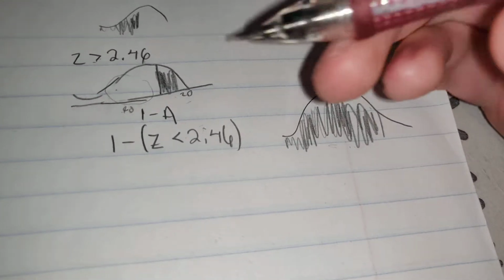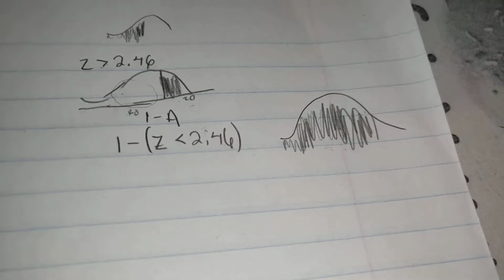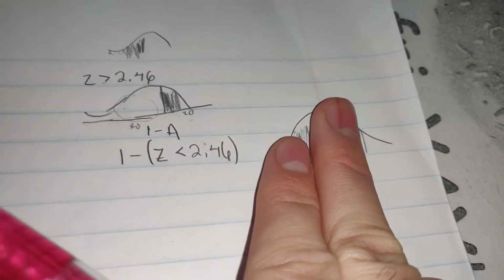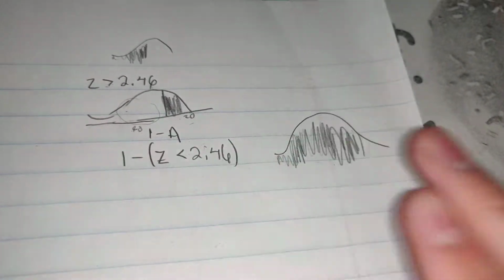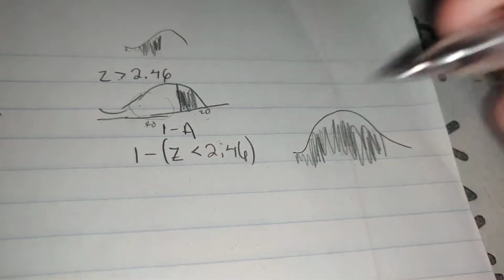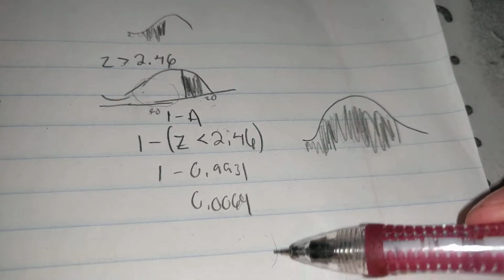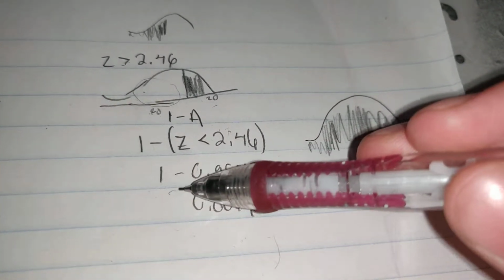Stats 2-2 finding area of distribution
You're doing great and you'll be fine!!(: